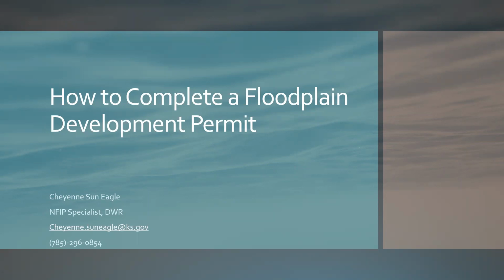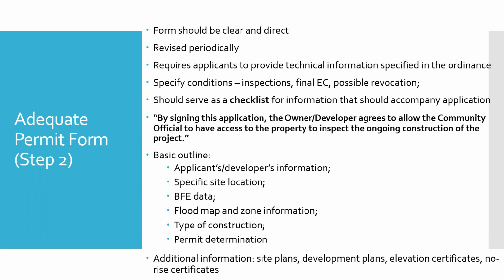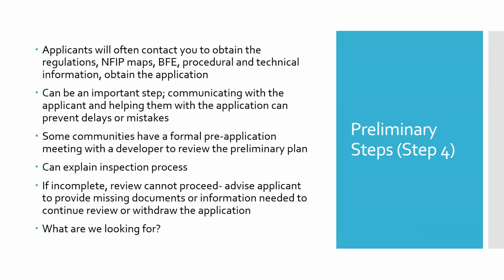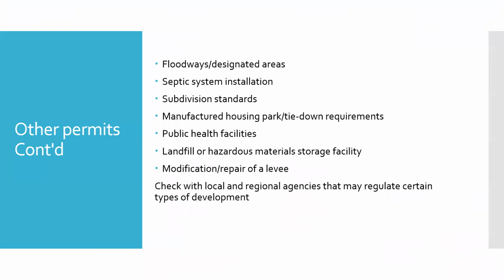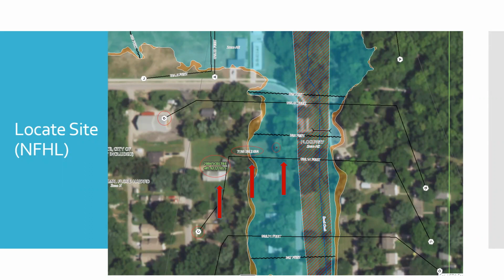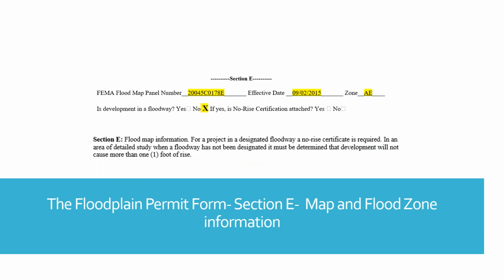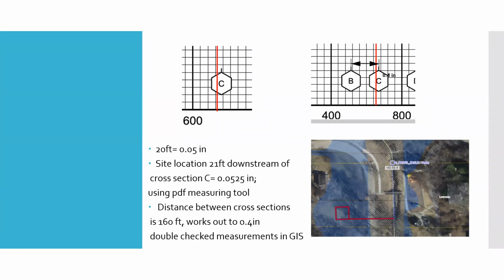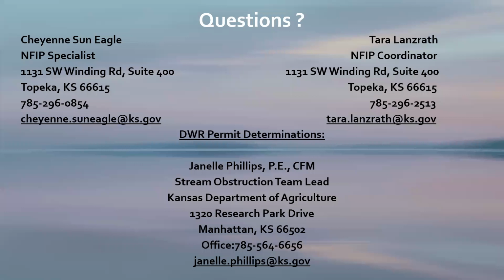How to Complete a Floodplain Development Permit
This video is designed for community officials and covers the 9-step process of completing and reviewing a local floodplain development permit.